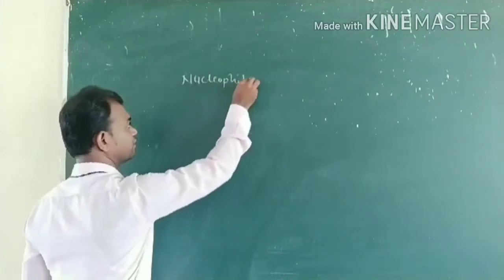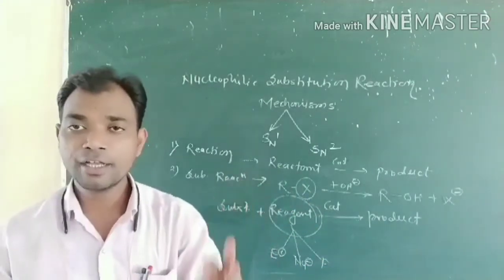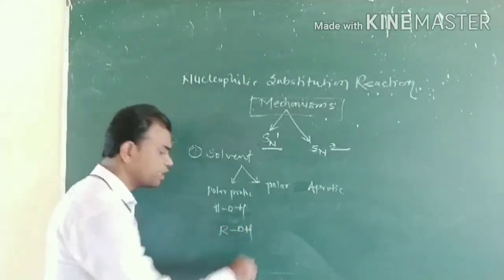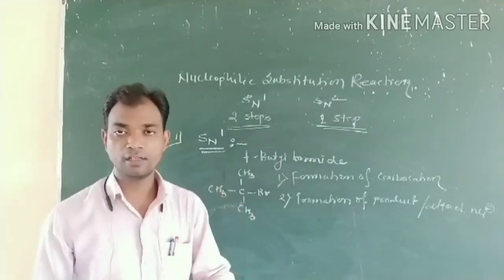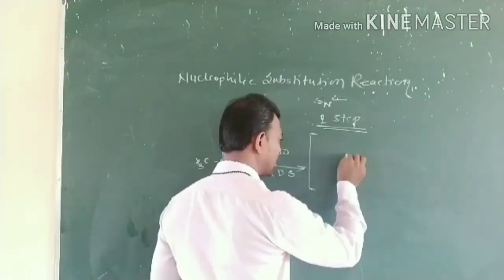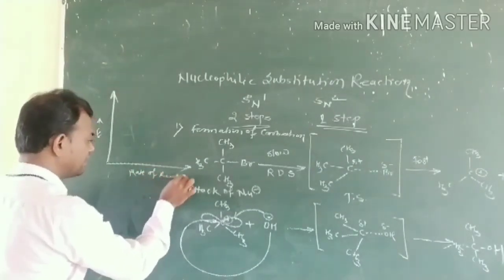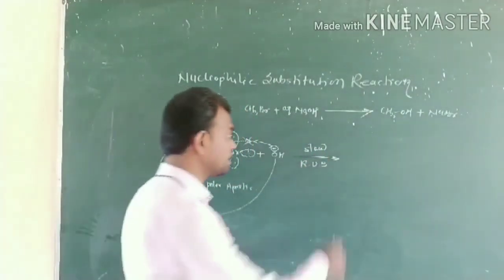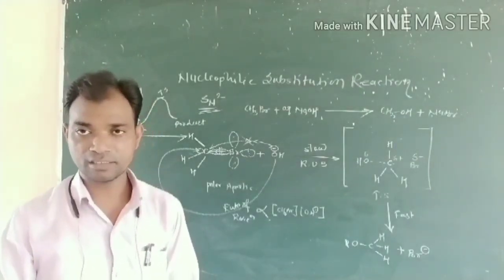SN1 & SN2, Nucleophilic Substitution Reaction Mechanisms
Prof. R. G. Gajbhiye